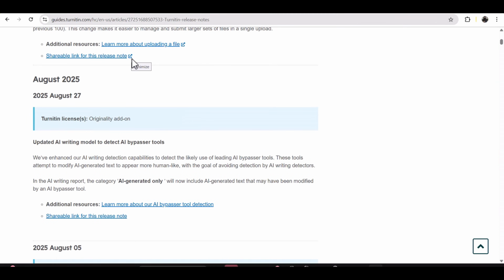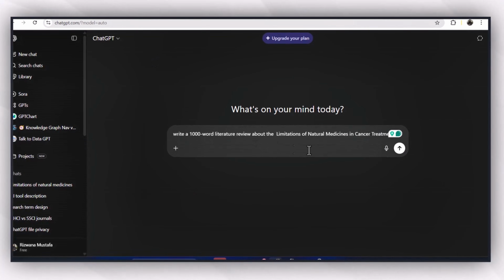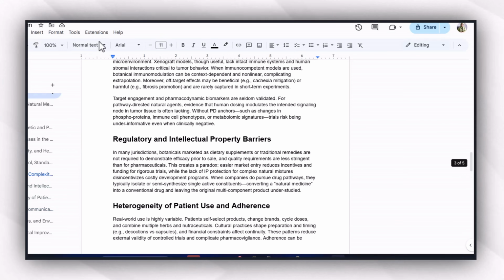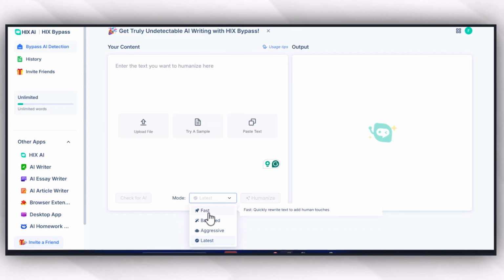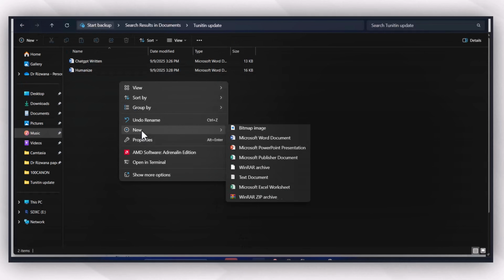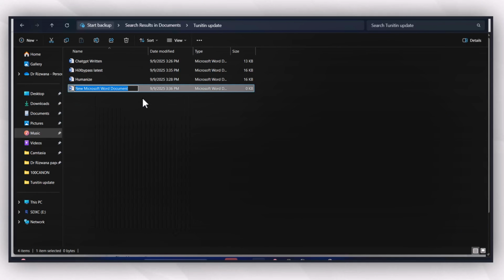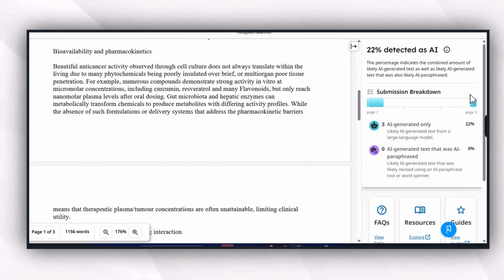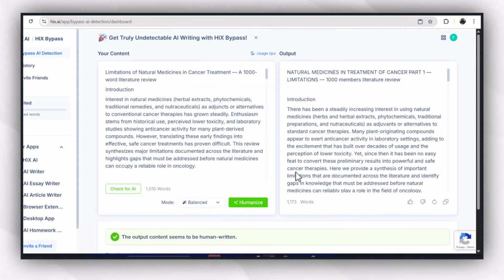Turnitin 2025 AI Detection Update | Can You Still Bypass AI? Detection, Rewrites & Humanizers Tested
Turnitin 2025 AI Detection Update | Can You Still Bypass It ? Detection, Rewrites & Humanizers Tested
Turnitin has rolled out new AI detection updates for 2025 — but what does this mean for students, researchers, and writers?

In this video, we test:
✅ Updated features and reports of AI detection of Turnitin
✅ AI humanizers
✅ Manual editing techniques

You’ll learn what still works, what fails, and whether AI-generated text can still bypass Turnitin after the latest updates.

Term Your Search
ai humanizer
ai detection
turnitin ai detector
ai detection bypass
bypass ai detection
bypass turnitin
ai content detection tool
ai humanizer free
ai humanizer tool
ai humanizer carterpcs
byass ai
bypass chatgpt
Turnitin 2025 AI Detection Update